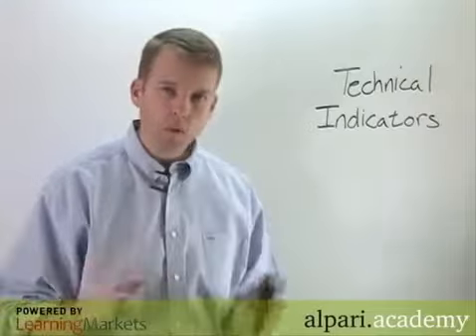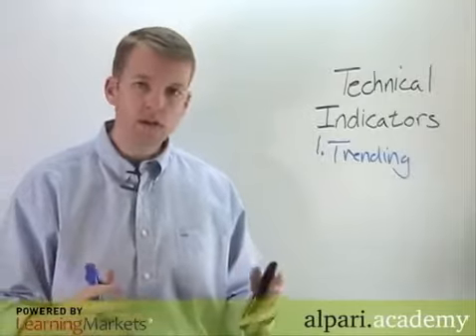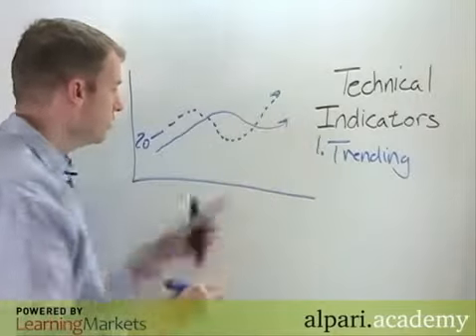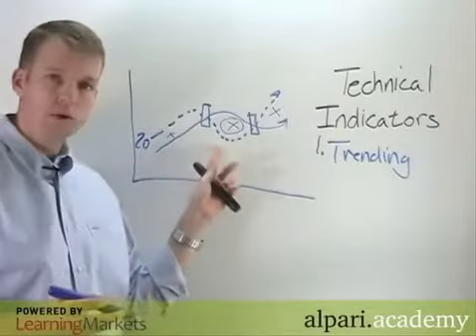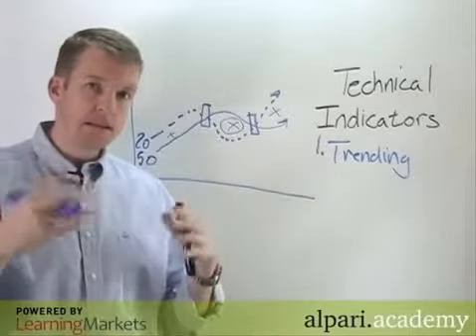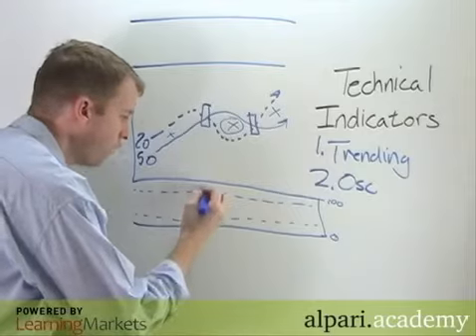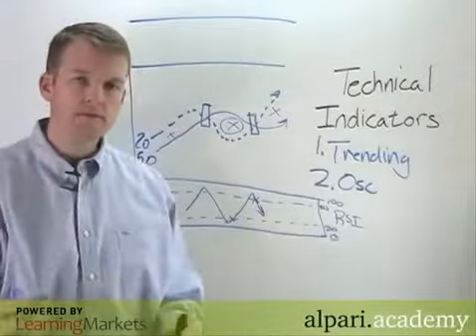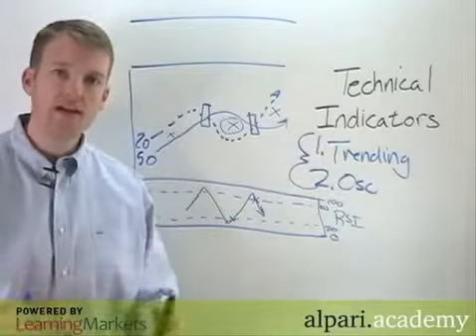Forex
Ifahamu forex inavyofanya kazi